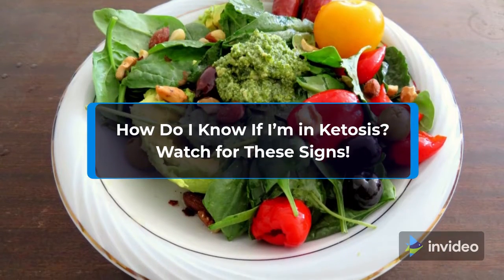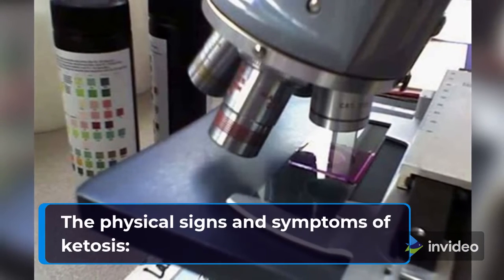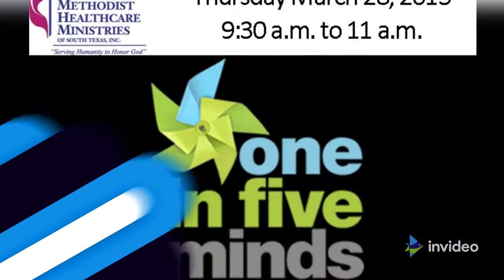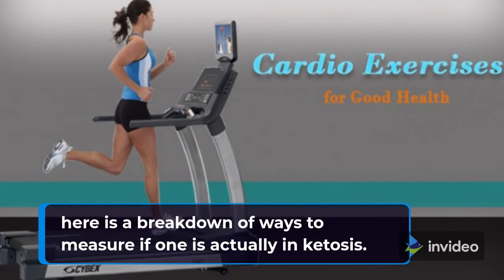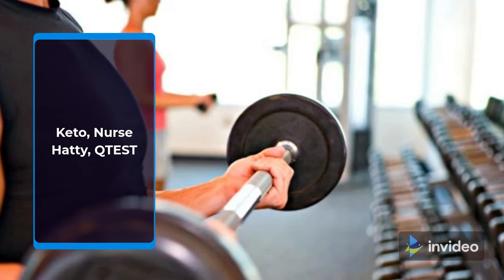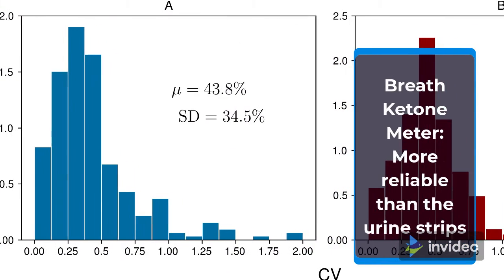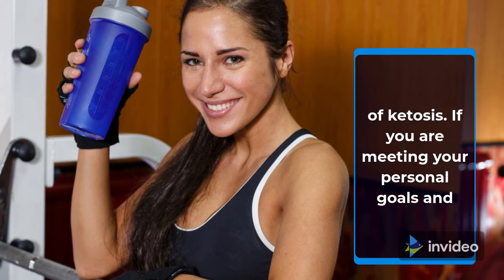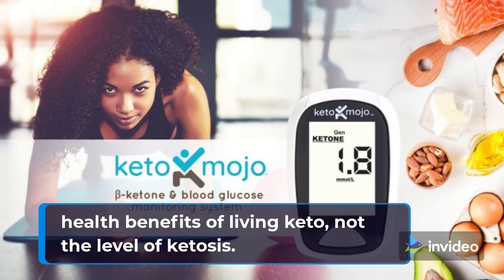How Do I Know If I’m in Ketosis? Watch for These Signs! #25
Am I in ketosis yet?
Ketosis is a powerful way to optimize health, energy, physical performance, and weight loss. The ketogenic diet allows the body to switch fuel sources from burning sugar (glucose) to burning fat (ketones). But what do the ketosis signs and symptoms look like?

What if I’m not seeing any physical benefits of ketosis?

Do I need to measure ketones?